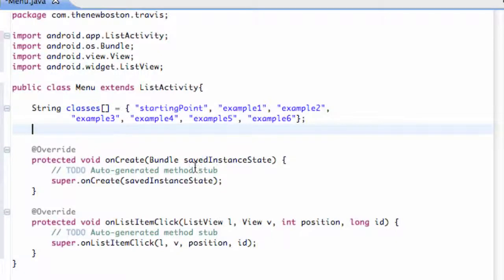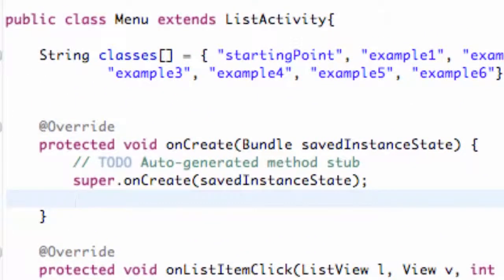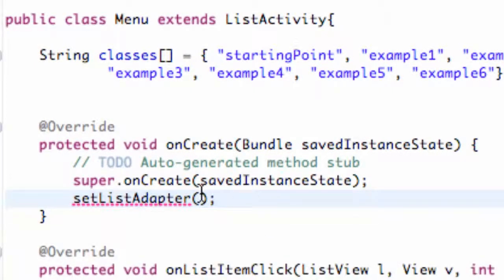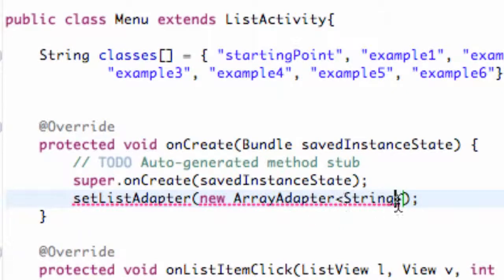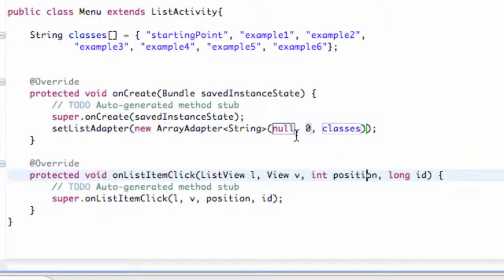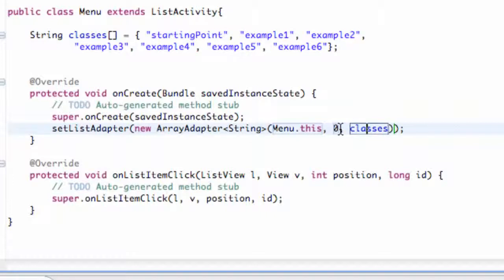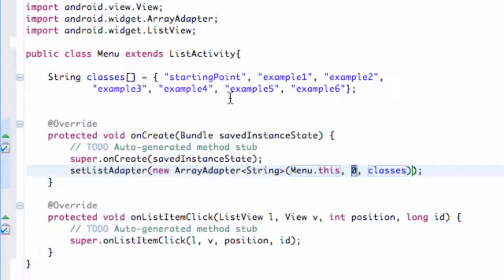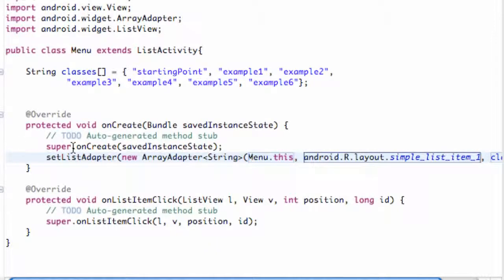Android Application Development Tutorial 19 Setting up an ArrayAdapter